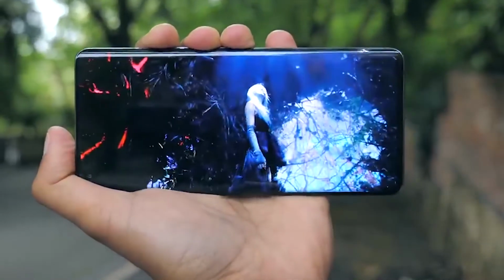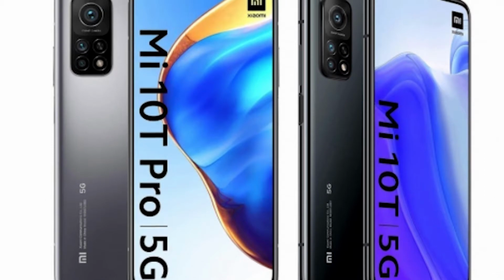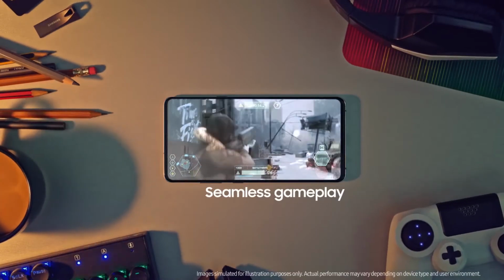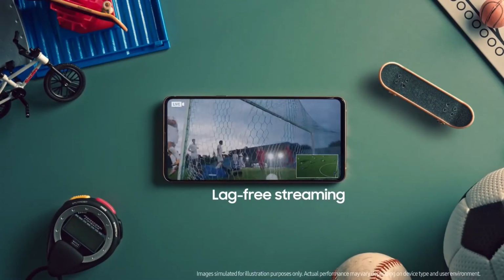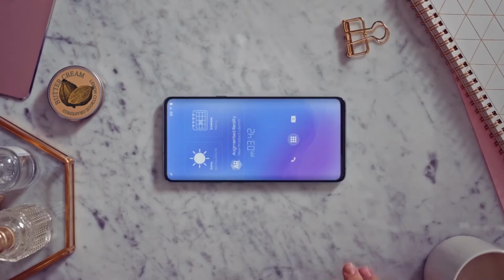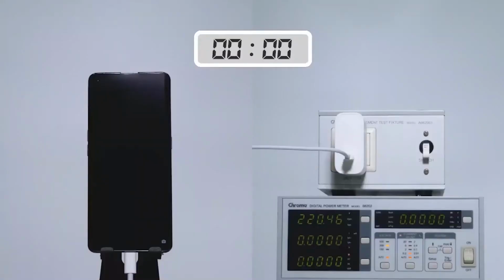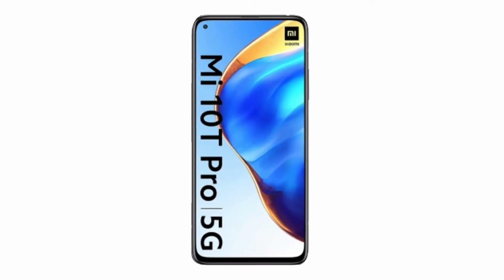Xiaomi MI 10T | 10T Pro 5G | Specs | Price | First Look | Camera | Launch Date | Review | Features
Three Devices are expected to be launched in MI 10T Series The MI 10T Lite,MI 10T 5G & MI 10T Pro 5G.Two device have same specs just same design and same processor the only difference is Cameras and storage option. September 30 is the launch date of the device.

sub_confirmation=1